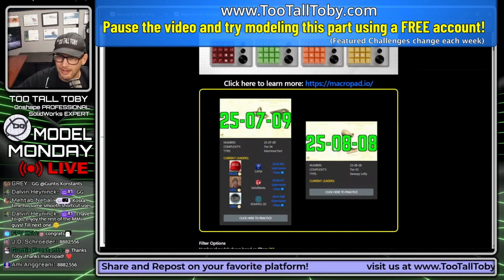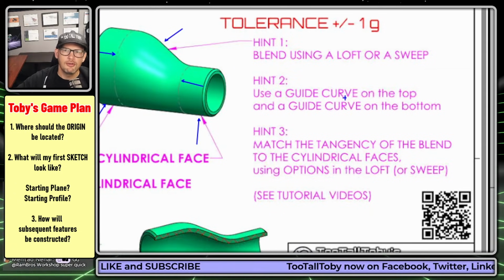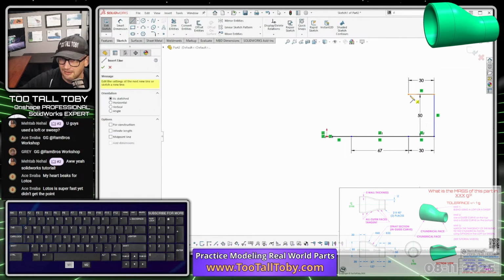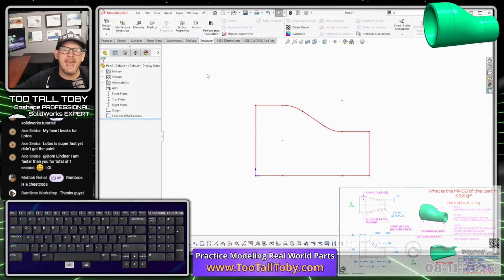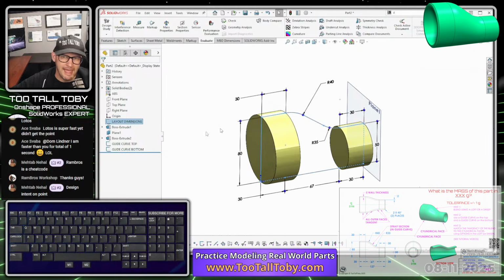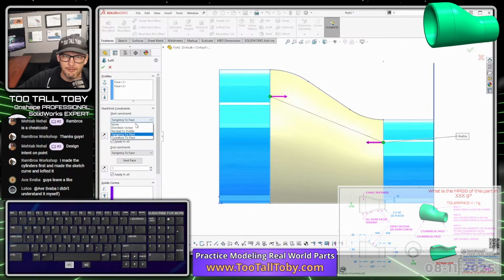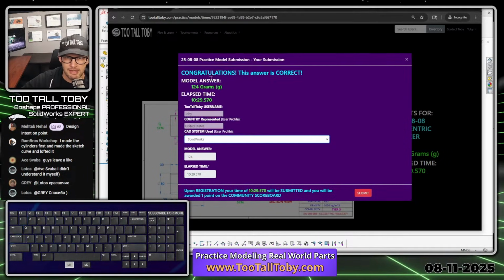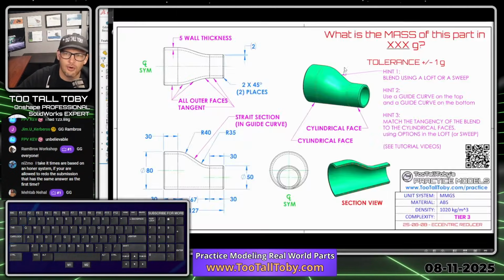Eccentric Reducer in SOLIDWORKS — Beginners Step-by-Step tutorial with Pro Time-Saving Tips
Build a fully-parametric eccentric reducer in SOLIDWORKS using a layout sketch, 2 extrudes, and a Loft with guide curves and tangency control.

👉 Ready to sharpen your 3D CAD skills by modeling real-world parts? Visit TooTallToby.com and dive into our library of 200+ 2D→3D CAD challenges. Practice, learn faster, and level up—one model at a time.

- How to plan geometry with a fast layout sketch
- Renaming sketches and changing sketch color
- Setting up a Loft with guide curves for smooth shape control
- Dialing in tangency/curvature for manufacturable surfaces
- Smart checks to keep the model robust and editable

Chapters
00:00 Intro
00:42 Planning the model
03:42 Layout Sketch Strategy
06:20 Extrude (Up to Vertex)
08:05 Lofting in SOLIDWORKS
08:40 Tangency control & cleanup
10:48 Final checks & submit answer
11:59 FIRST 42 results